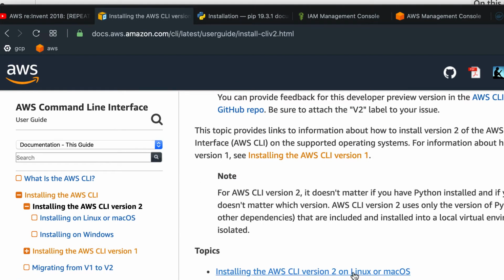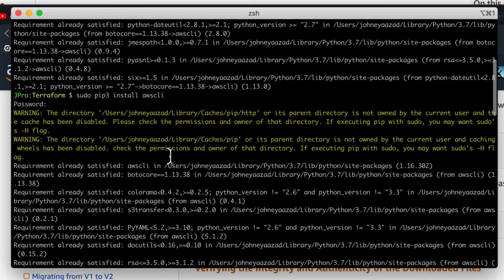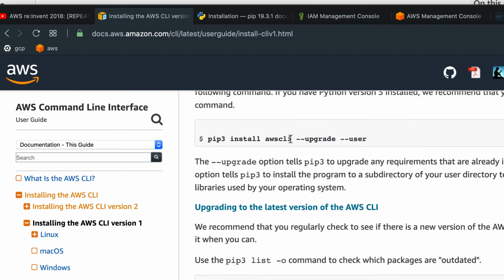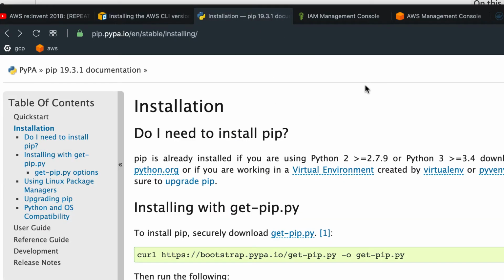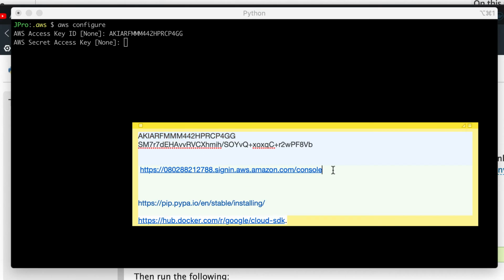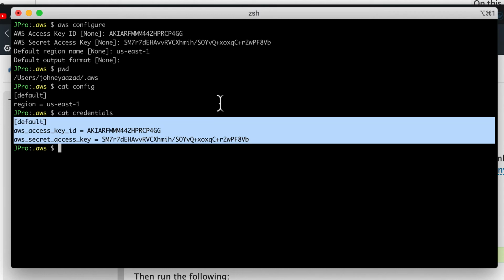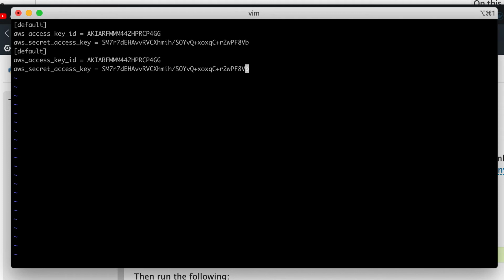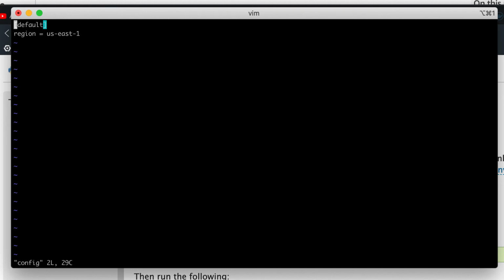AWS Training - How to Uninstall and Reinstall AWSCLI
default message for all videos.

My goal is to put likes of acloud guru, eudreka, udemy and simplylearn out of business by providing quality education for free with the goal of making you succeed in your career and not just get certified.